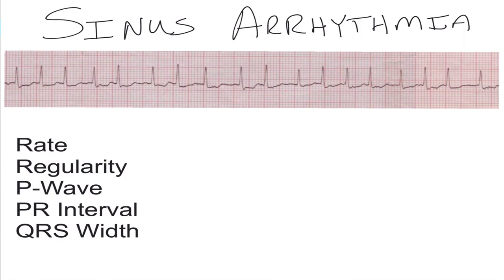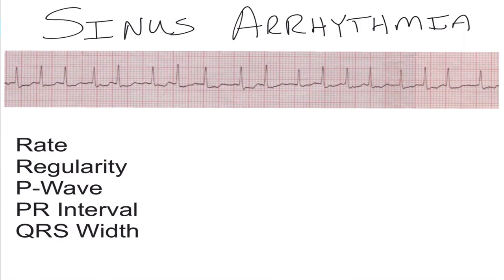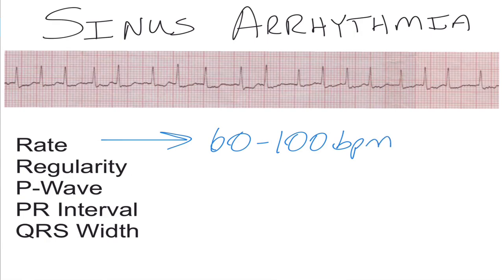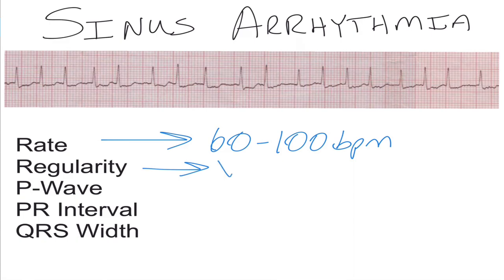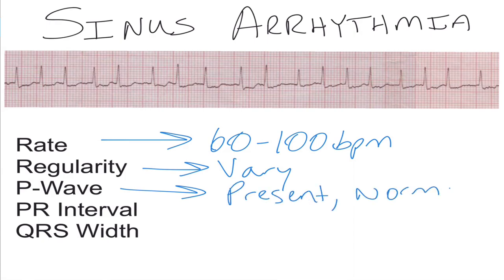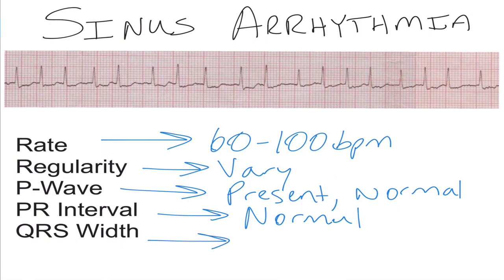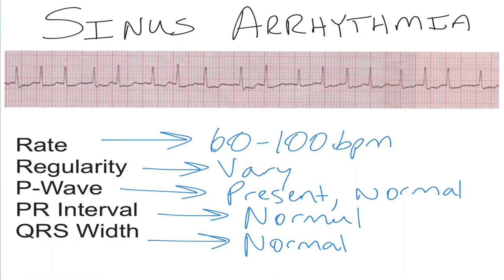Sinus Arrhythmia ECG - EMTprep.com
This video explains the characteristics of a Sinus Arrhythmia ECG. Fore more information, be sure to visit our